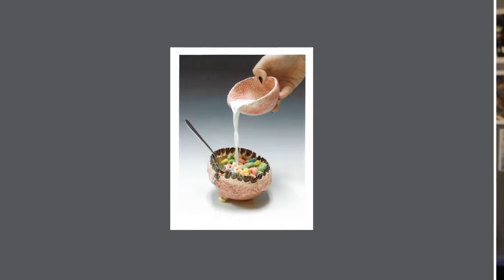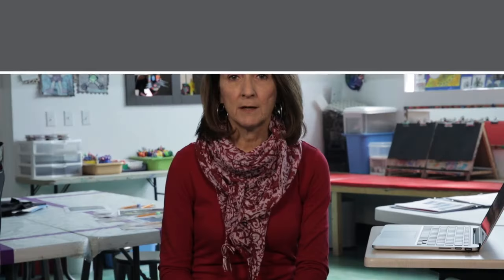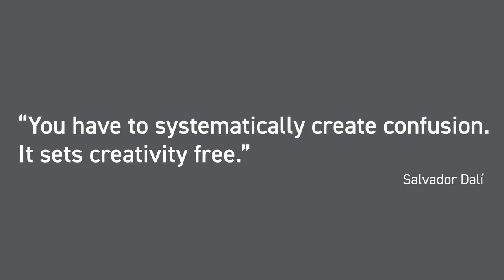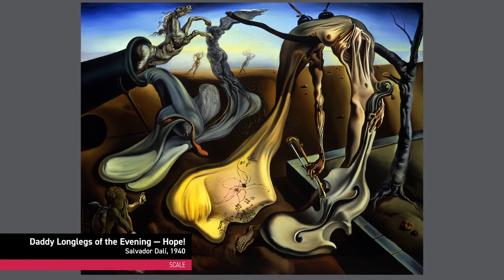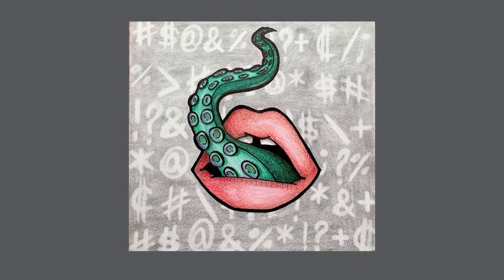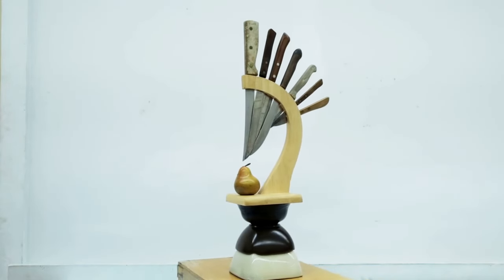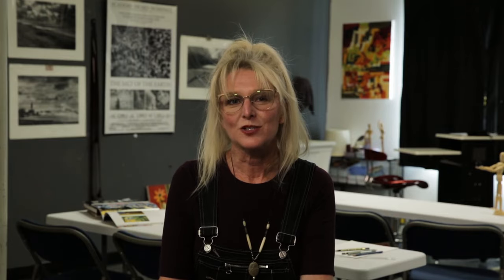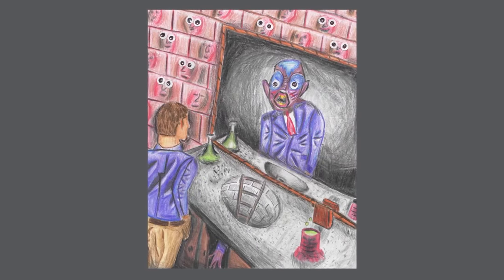How to Make Surrealist Art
This educational video features Florida art teachers who introduce The Dali Museum's Student Surrealist Art Exhibit. The teachers share key surrealist techniques and ideas to inspire students and teachers alike. Produced by Costa Creative